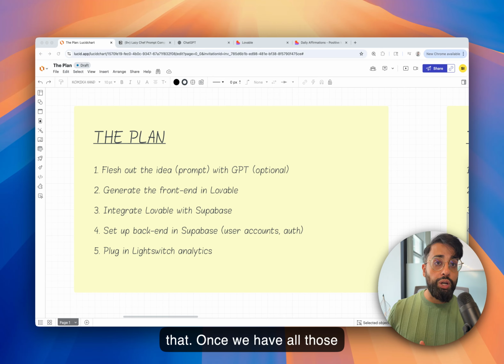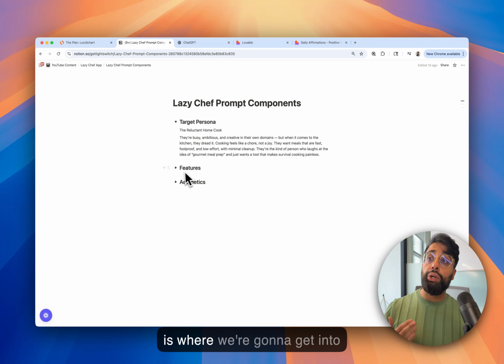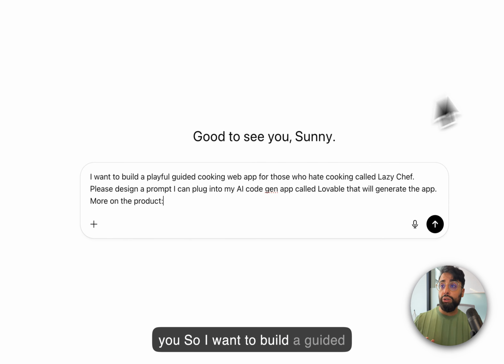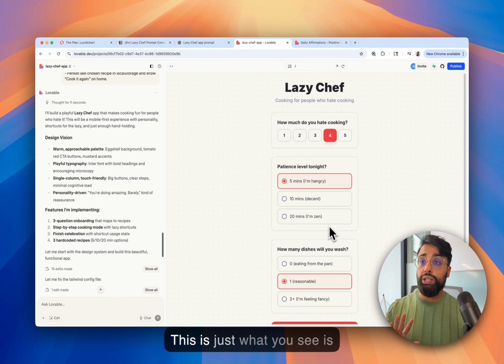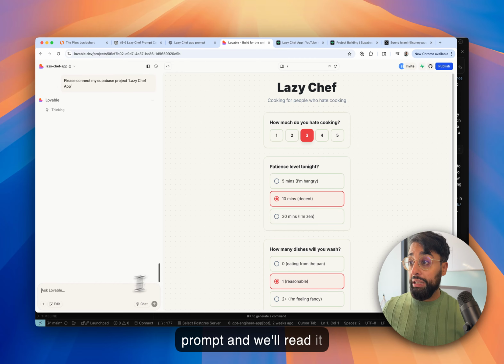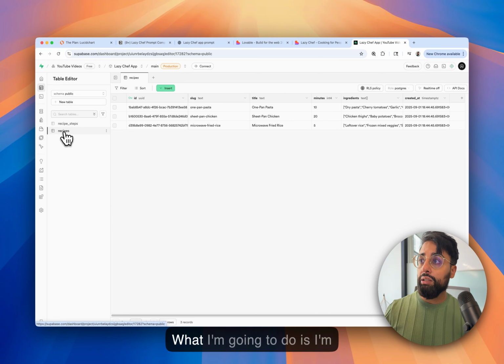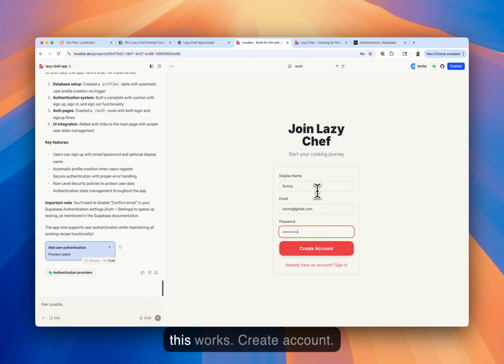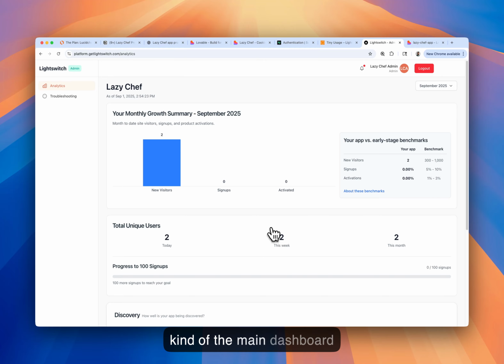How to Build a Recipe App in 20 Minutes (Lazy Chef Tutorial with AI Tools)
If you like *eating* more than *cooking* 🍕🥡 …this one’s for you.

In this video, I’ll show you how to build **Lazy Chef** — a guided cooking app for people who hate cooking. The app asks you 3 funny onboarding questions, then gives you a dead-simple recipe with shortcuts to skip steps when you’re too lazy.

We’ll go from **blank screen → working app in ~20 minutes** using AI and lightweight dev tools:

- **ChatGPT** → to assemble our app prompt.
- **Lovable** → to generate the frontend UI.
- **Supabase** → to handle auth + recipe database.
- **Lightswitch** → to add analytics so we can track usage.

By the end, you’ll have a **real, working recipe app** you can share with friends (or use next time you’re stuck staring at your fridge).

**Chapters**
00:00 – Intro & game plan
03:17 – Using Claude to shape the idea
08:21 – Generating the frontend with Lovable
11:07 – Connecting to Supabase (backend & database)
12:03 – Moving our data to the backend
15:35 – Setting users and authentication
17:54 – Plugging in Lightswitch Analytics
20:42 – Final walkthrough & next steps

✨ I’m Sunny — 4x founder, former engineer at Bloomberg & Shopify, and Adjunct Professor at Columbia Business School. I help builders go from idea → live app fast, with tools real users can actually use (and pay for).

**Resources mentioned:**